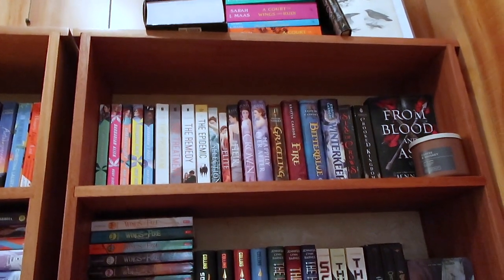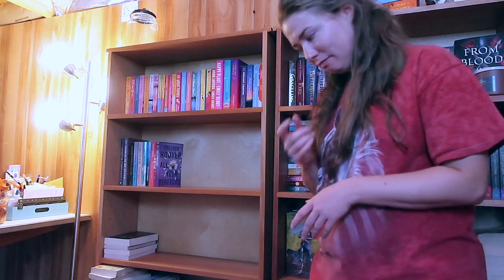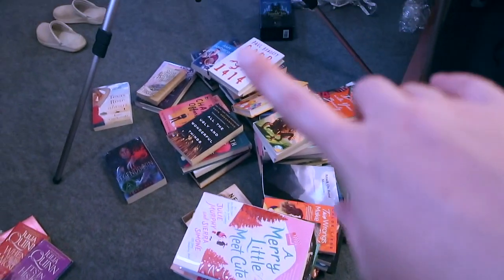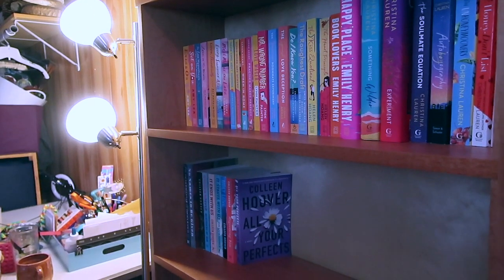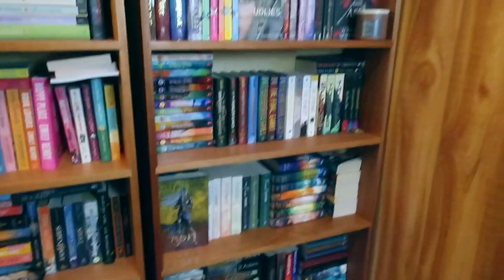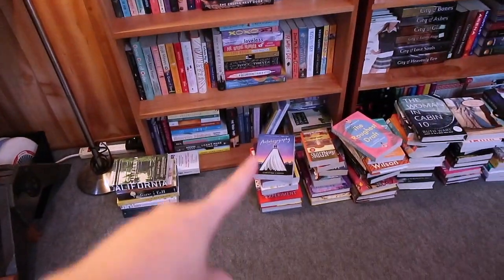Organize my bookshelves with me! // impromptu bookshelves reorganization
Organize my bookshelves with me! Do you ever just get the itch to reorganize all of your books? And then spend hours doing it? Then hate it? Then redo it all again? No? Just me? Well, that's exactly what happened in this video of absolute pure chaos when I had more space open up in the cabin and decided to redo my bookshelves. I love them now! But it was a process haha.

Hope you're doing well! Sending good vibes your way~

Timestamps//
00:00 What's happening + the mess
01:24 Hi + the plan
02:32 Organizing time lapse
03:28 Update #1
05:01 More organizing
05:49 Update #2
06:14 Organize time lapse #2
07:07 Update #3 - alphabetical order?
08:32 More organizing + I hate it
09:44 IT'S FINISHED

Amazon wishlist

$35 off The Oodie: ELISEWB35
$30 off The Oodie robe: ELISEWB30

Filmed on: Canon g7x
Edited w/ Final Cut Pro